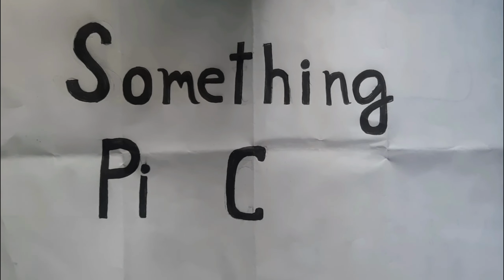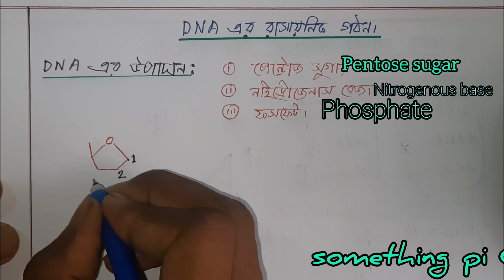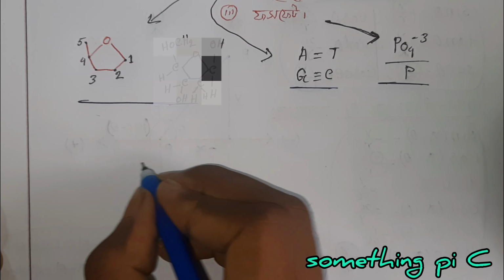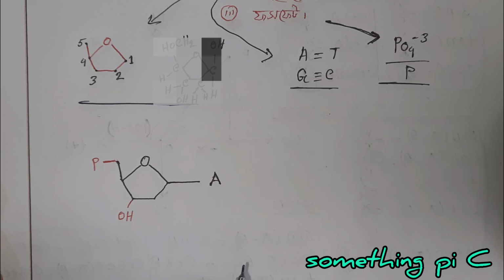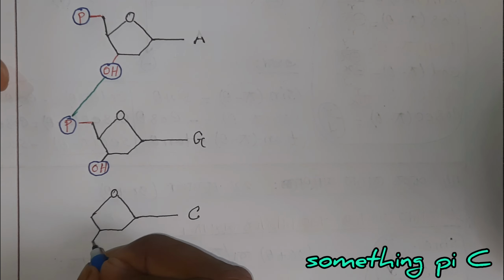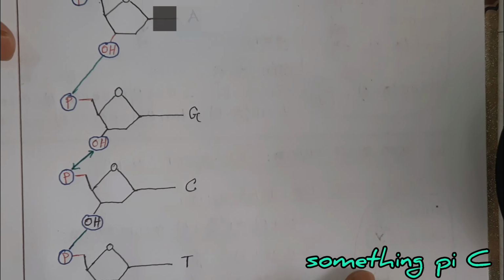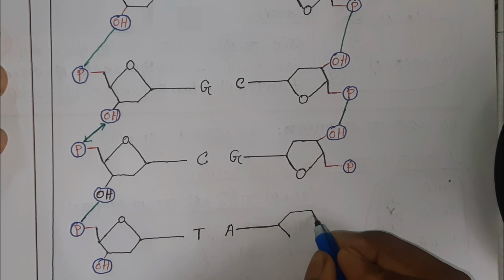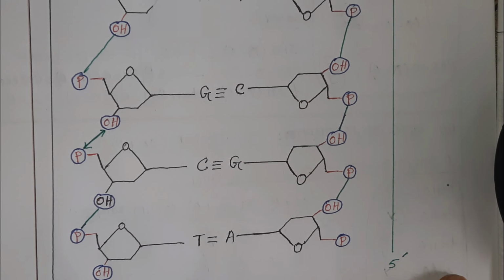Chemical structure of DNA ssc/hsc.ডিএনএ এর রাসায়নিক গঠন।বিজ্ঞান। কোষ ও কোষের গঠন।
In this video i will discuss about the chemical structure of DNA.

কারোর যদি বুঝতে অসুবিধা হয় অবশ্যই আমার সাথে কন্টাক করবে।